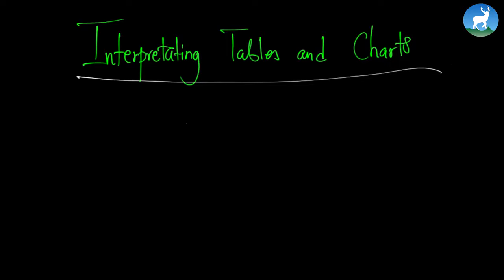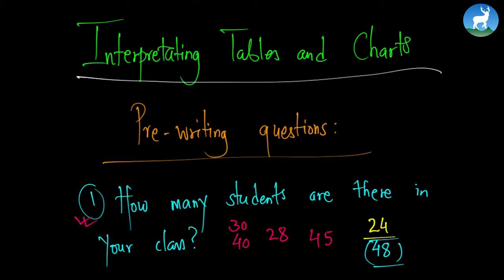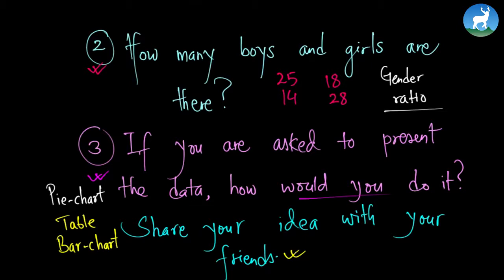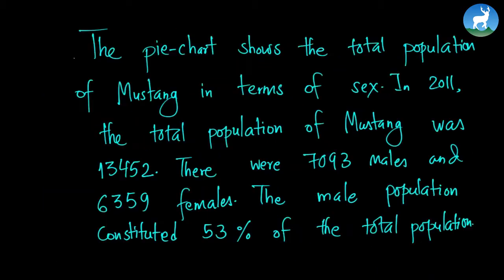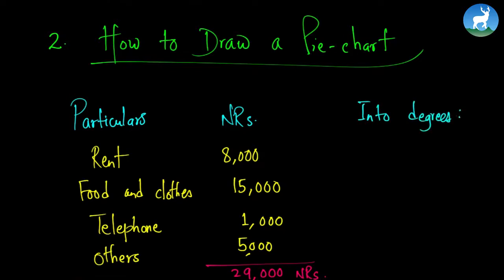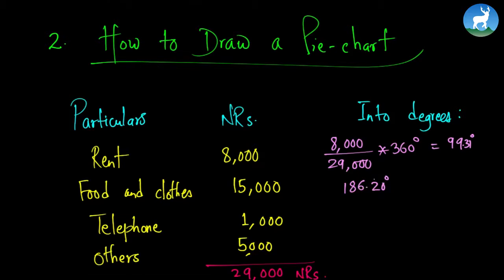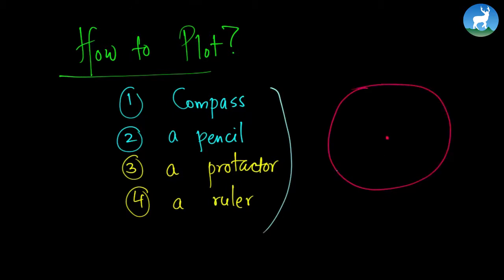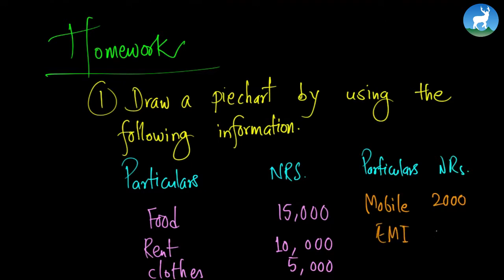Bibek Adhikari - Unit 14 - Writing - Interpreting Tables and Charts - Grade 8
Bibek Adhikari, an English teacher from Deerwalk Learning Center teaches Different kinds of tables and charts, ways to draw tables and charts from Grade VIII  - English